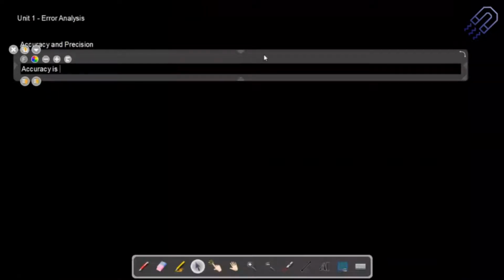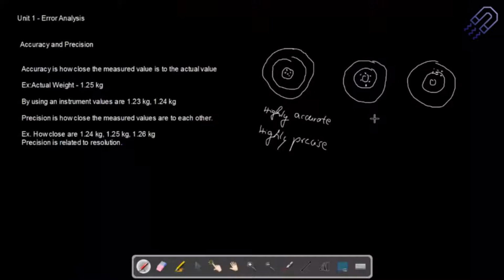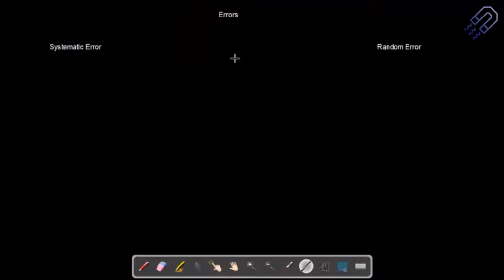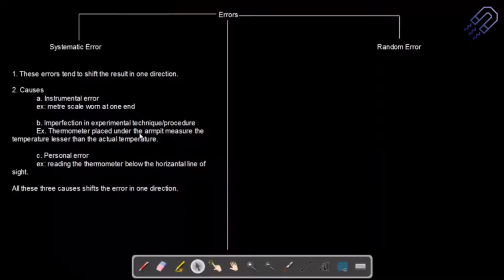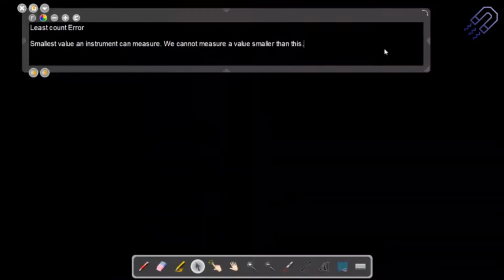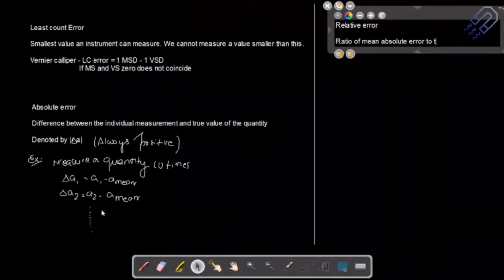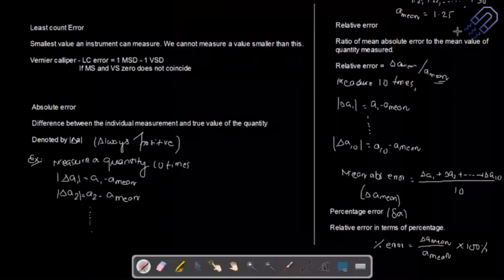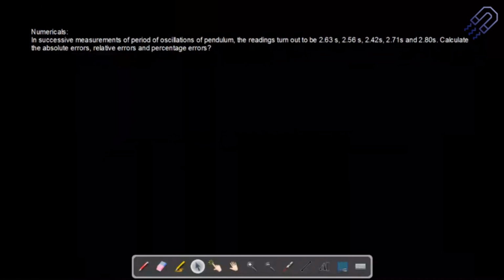Error Analysis | Lecture 1 | Errors